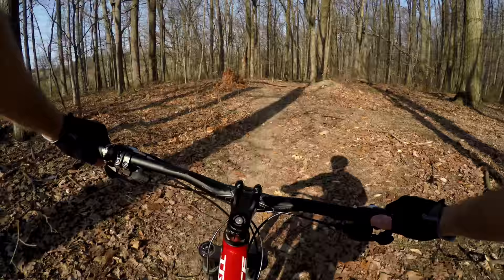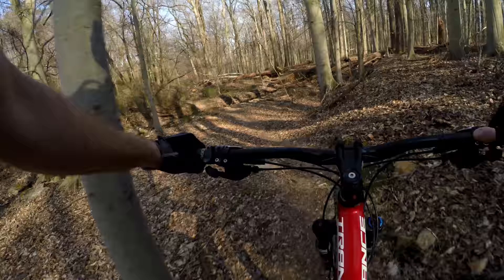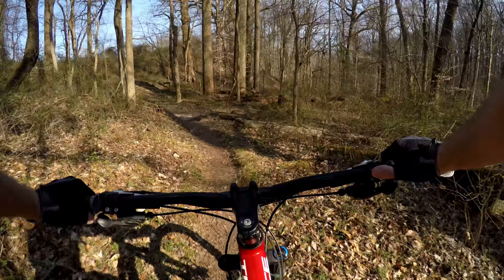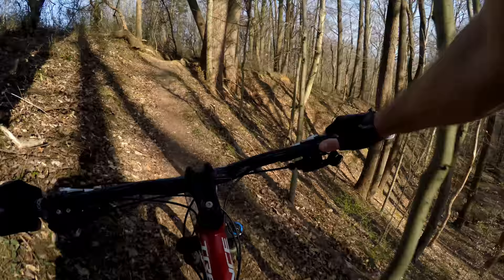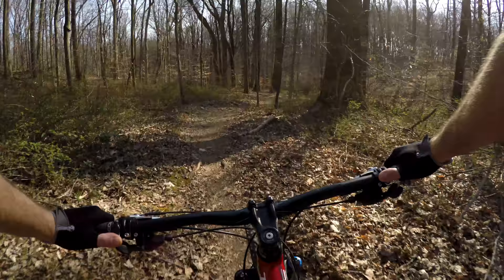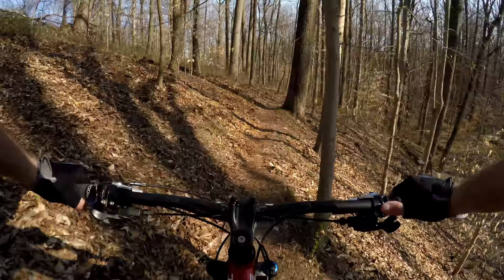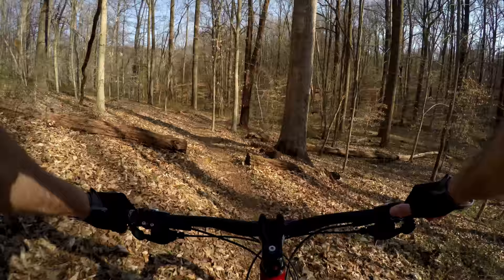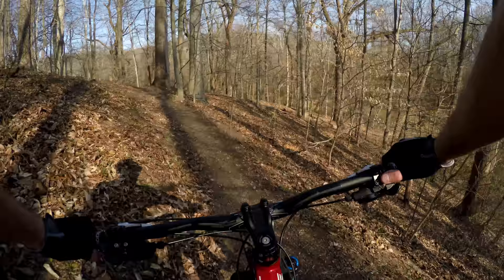Hattie's Trail Fair Hill, MD **4K Stable Image**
Ride Date: April 13, 2018

Camera: GoPro Hero4 Black
Gimbal: EVO SS 3 Axis
Mount: Stuntman Chest Harness
Bike: Giant Trance 27.5